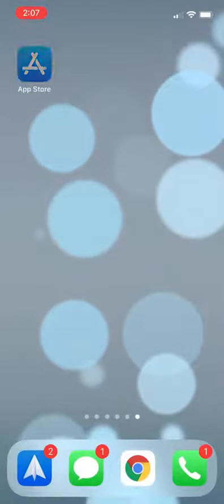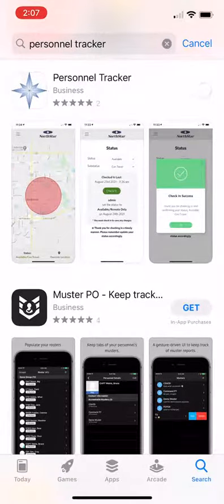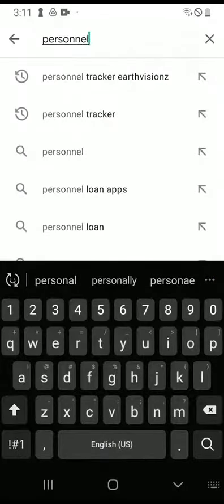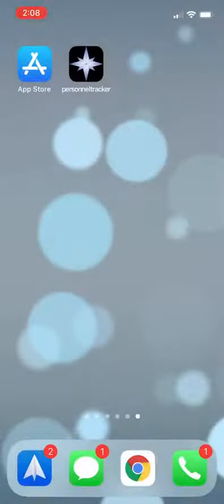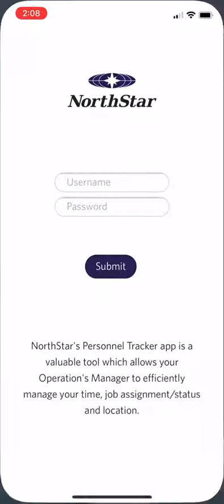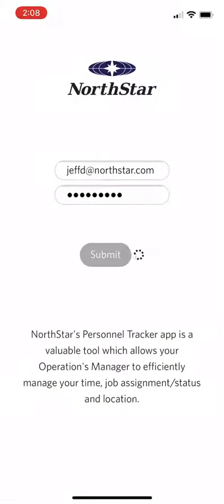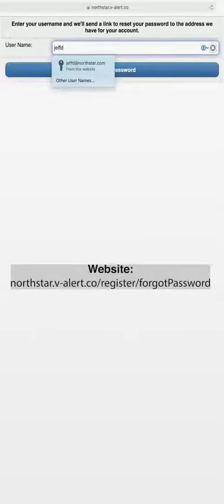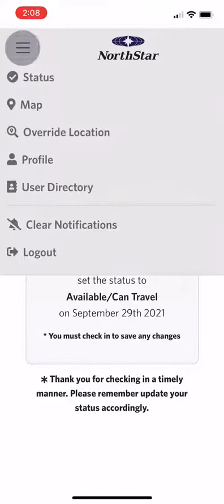Installing & Logging In